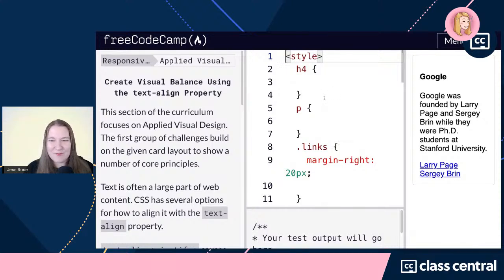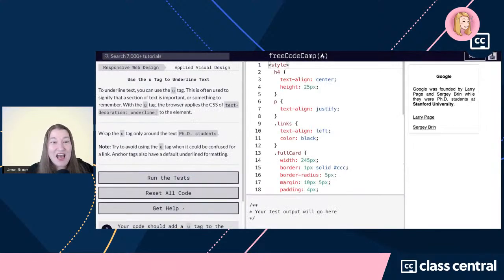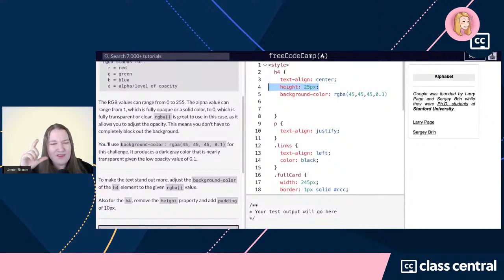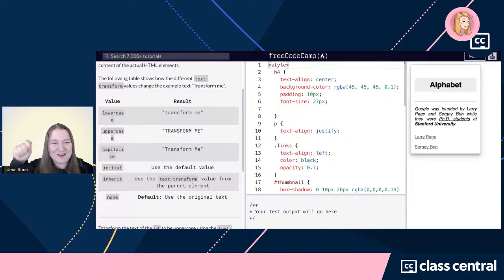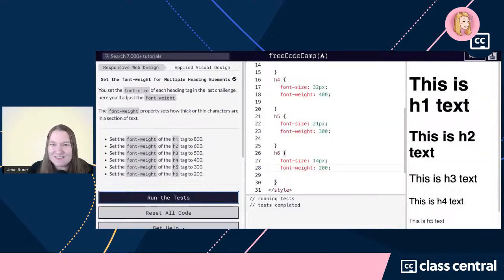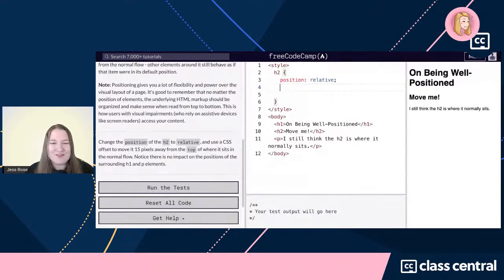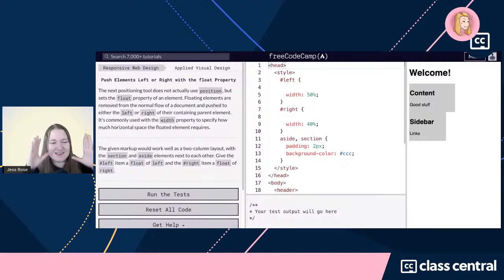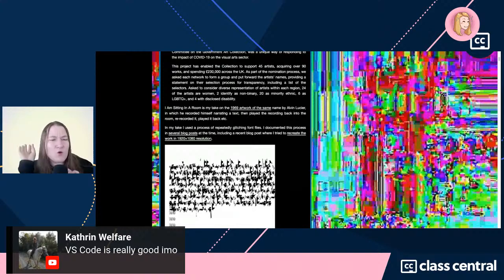Let's Learn Web Design: Week 5 of the free webdev bootcamp!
We've learned HTML and CSS, it's time to put them together as we learn more about applied visual design.